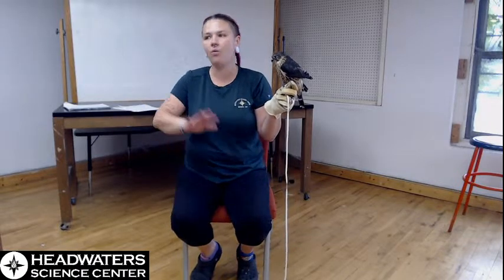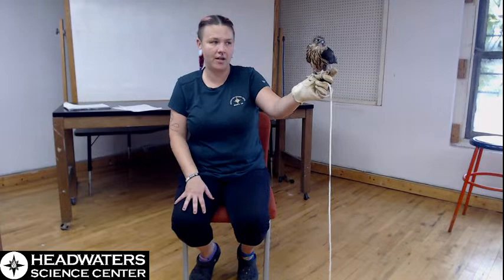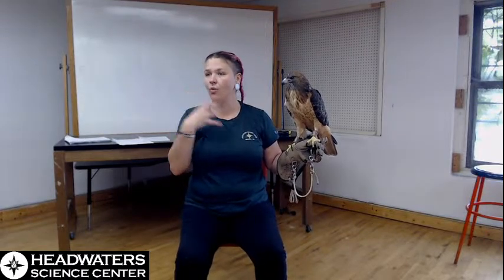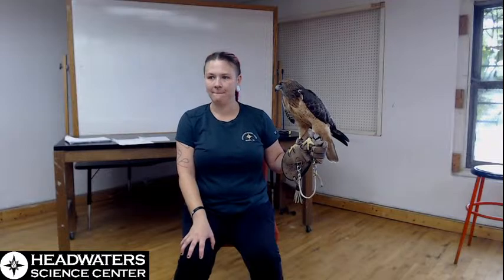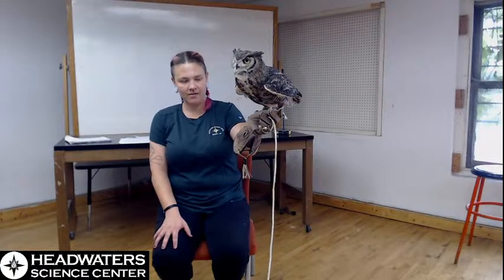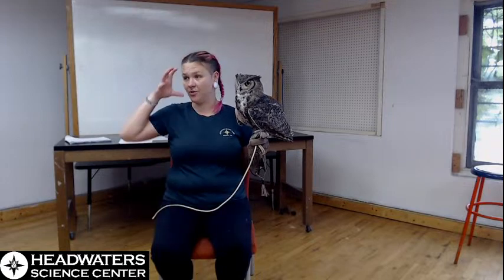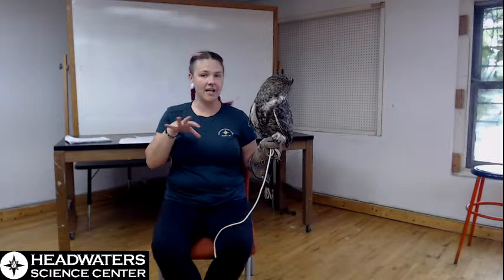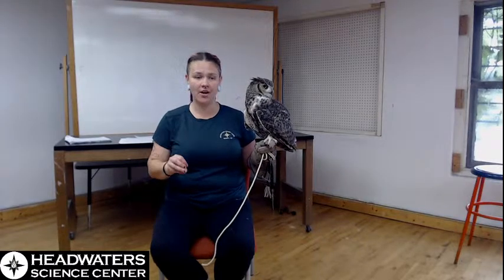Headwaters Science Center Live!: Hawk vs Eagle vs Falcon